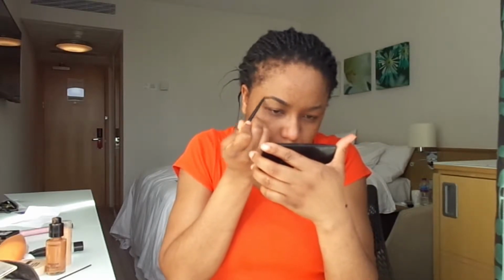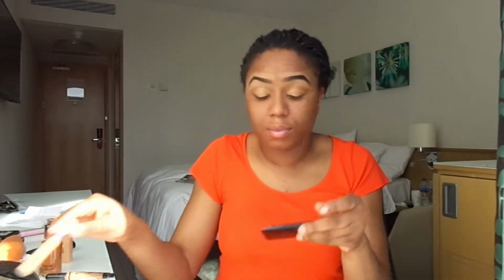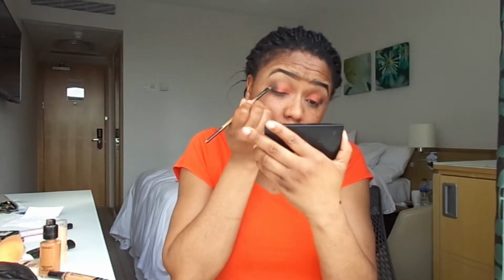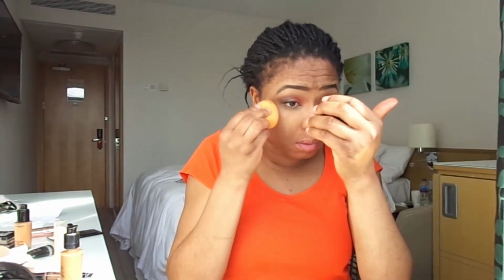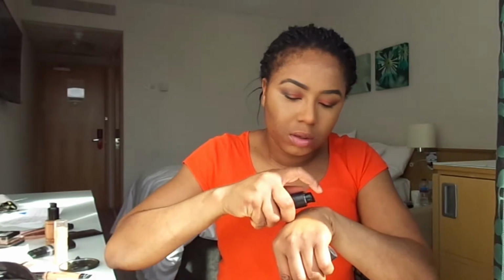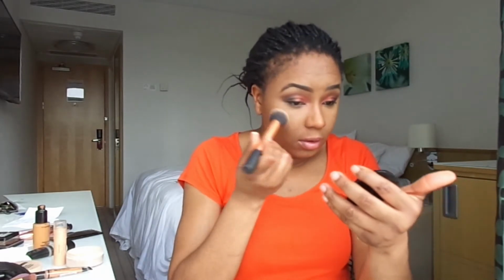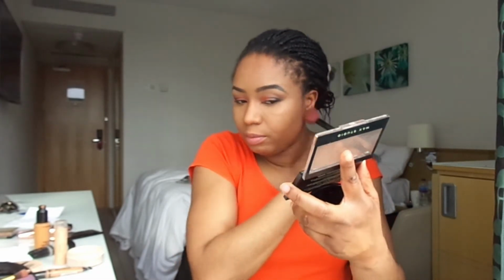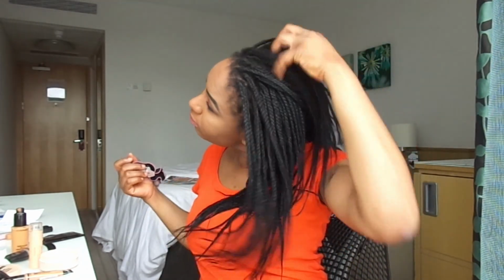How I do my makeup and naturally highlight my face using MAC foundation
in the video, I show you how I do my makeup in a tutorial. There is great tip of knowing how to use lighter foundation to highlight. A must watch. Check out my foundation routine it will totally change the way you apply foundation using MAC foundation studio fix fluid and highlight.

Simple steps and tools to remove hard skin or callus feet for a healthy, smooth and soft feet
How to find and achieve an even skin tone foundation makeup for a fair and multiple skin tone black